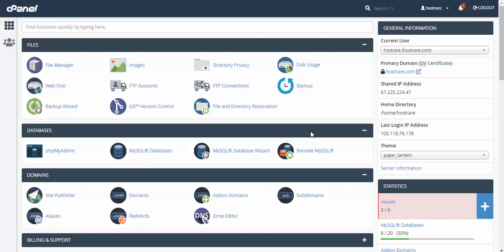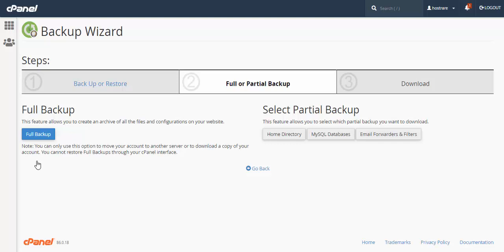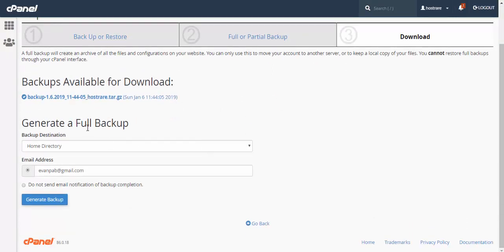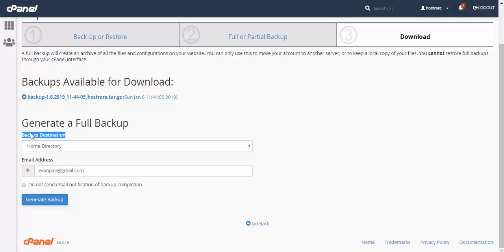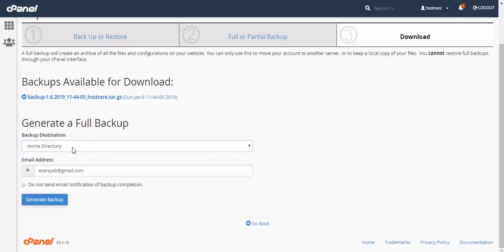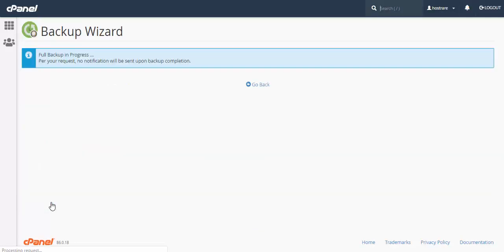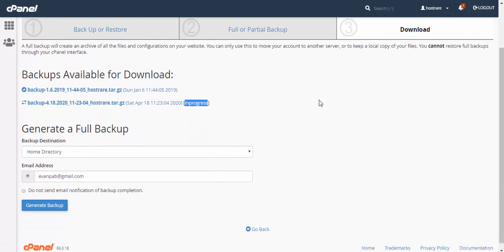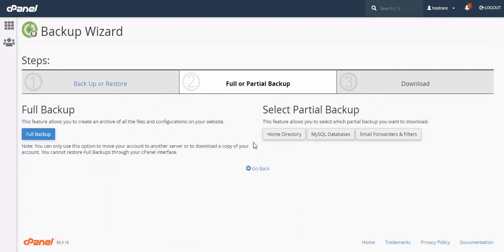How to take Full cPanel Backup using Backup Wizard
This is an Explanation video on Easy and simple cPanel Backup tool. I have showed how to take full backup using this Backup Wizard Tool.
for Reliable Linux based cPanel SSD Hosting.